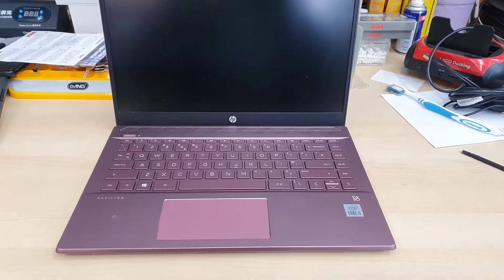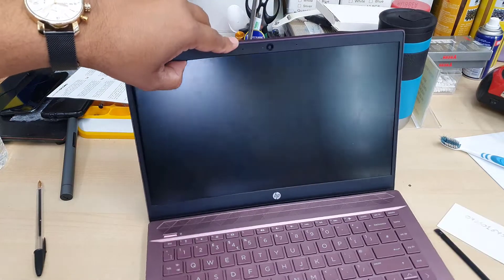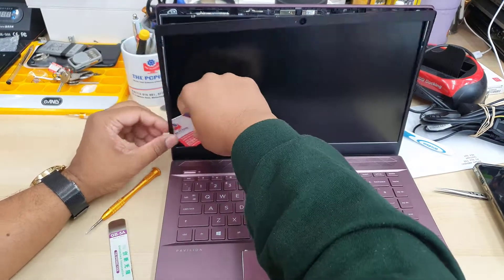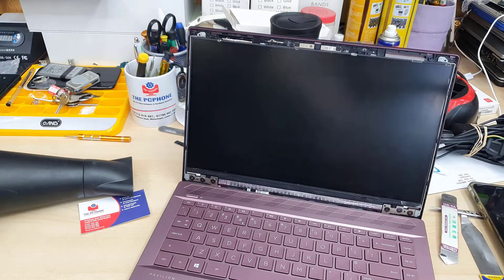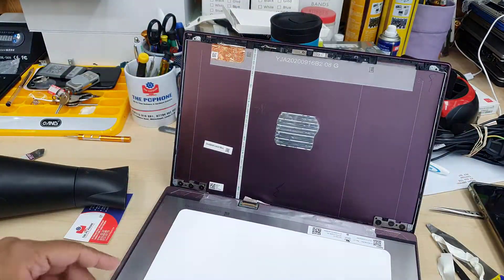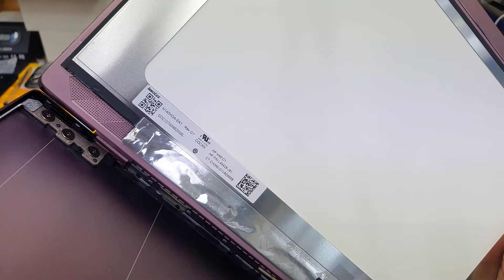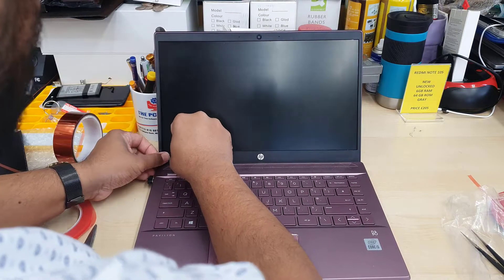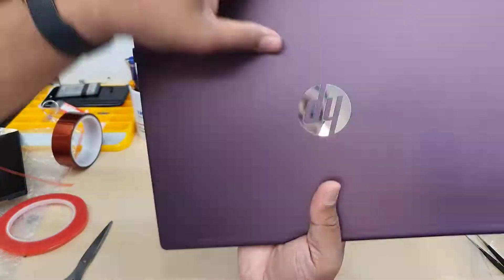HP Pavilion 14-ce3609sa Screen Replacement | Step-By-Step Tutorial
Hello, guys. Today in this video I am about to show you step by step how to replace screen on hp Pavilion 14-ce3609sa. Screenreplacement always tricky and it cost patience.
If you need the replacement,  contact below.